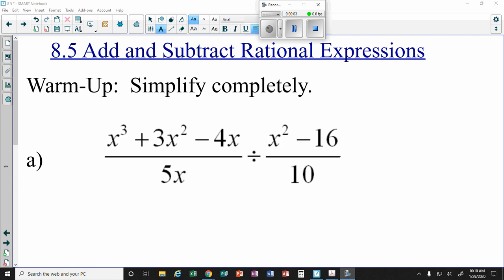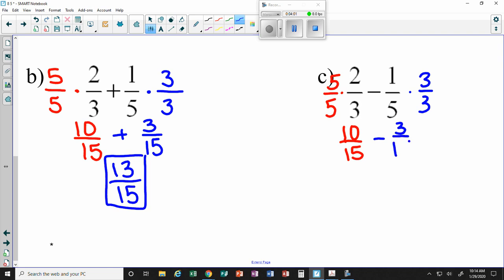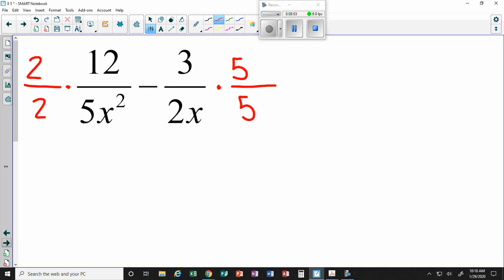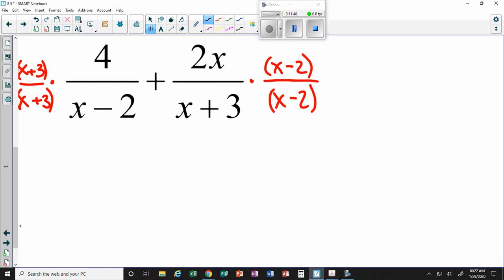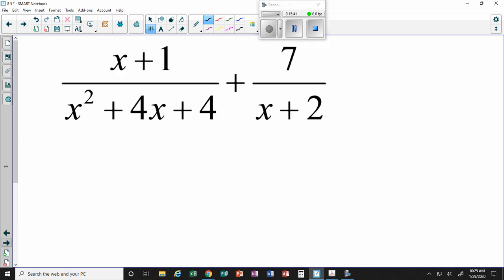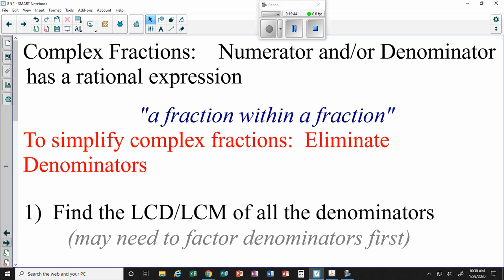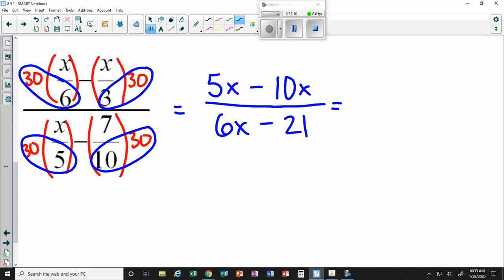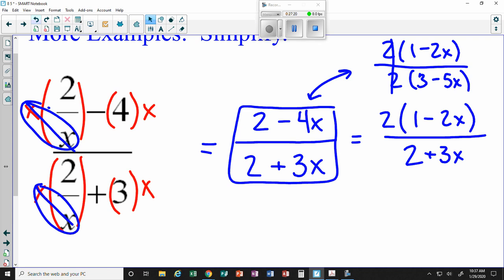8 5 Notes